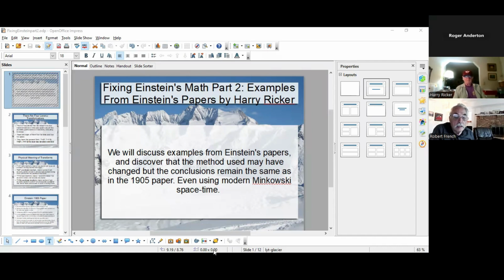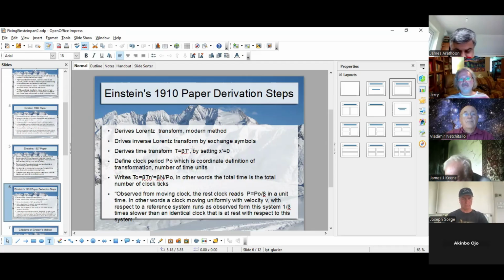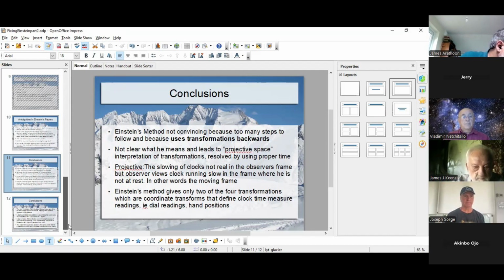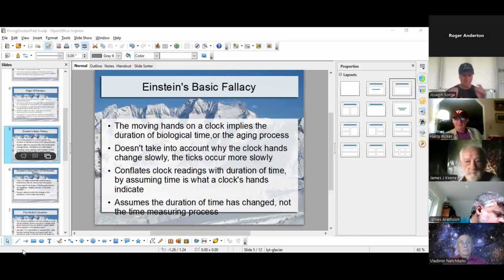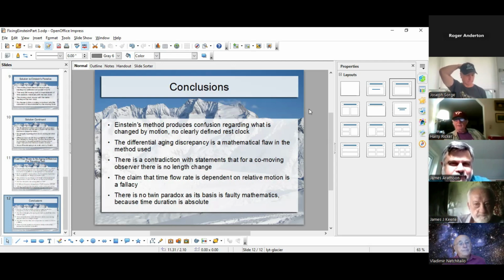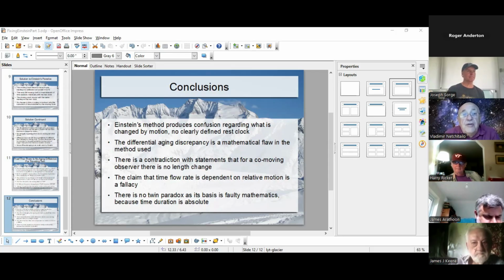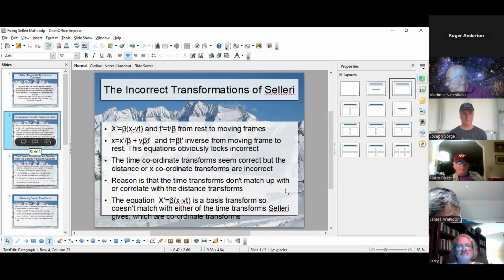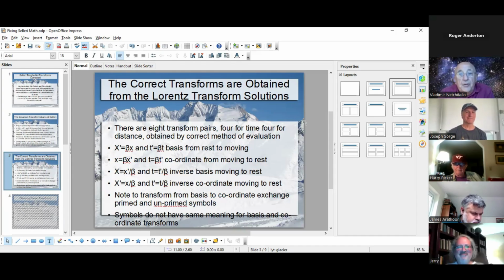Fixing Einstein's math part2: examples from Einstein's papers -Harry Ricker Cosmology talk20Jul 2025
Fixing Einstein's math part2: examples from Einstein's papers -Harry Ricker Cosmology talk
20Jul 2025